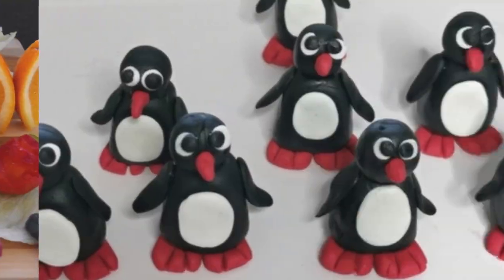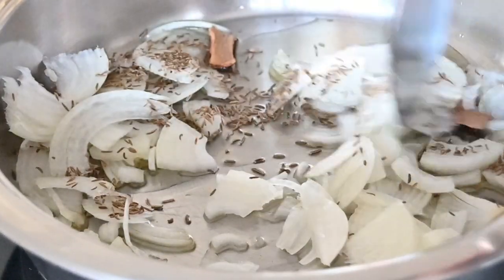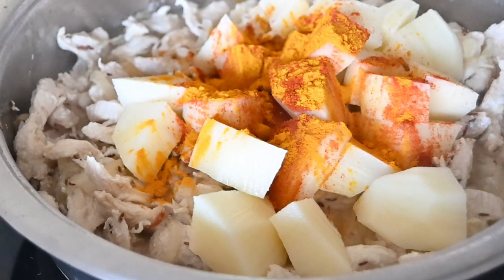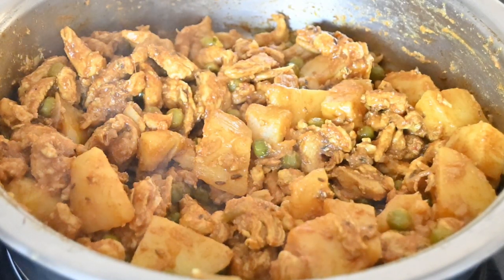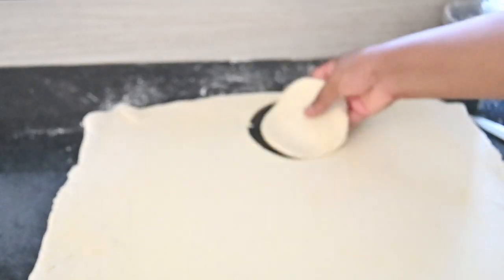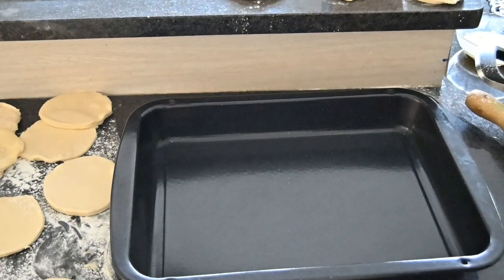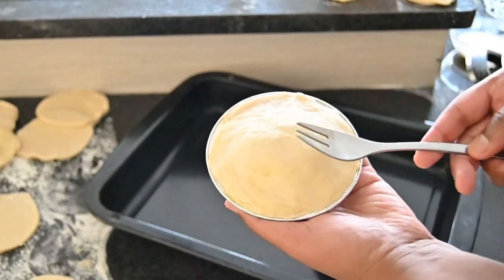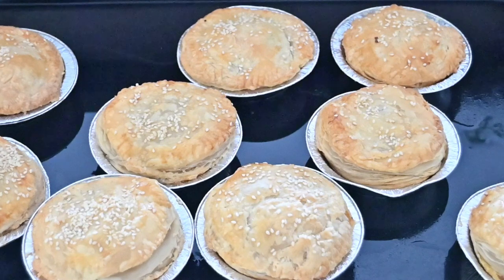What's the Secret to Making Curried Chicken Pies That Taste Like a Restaurant?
In this video, we'll show you how to make delicious curried chicken pies from scratch. This recipe is a classic South African dish that is perfect for any occasion. Our step-by-step guide is easy to follow and uses simple ingredients to create a flavorful and comforting dish that everyone will love. Whether you're a seasoned cook or a beginner, you'll love this recipe and the mouthwatering results. So, grab your apron and let's get cooking!

Watch the vlog to see how its made.